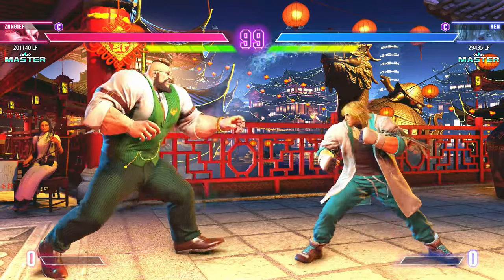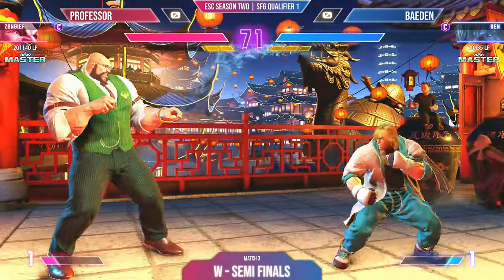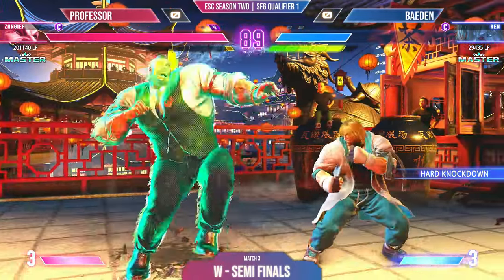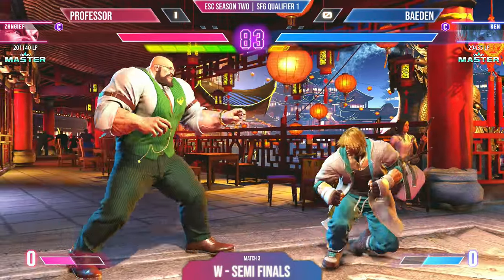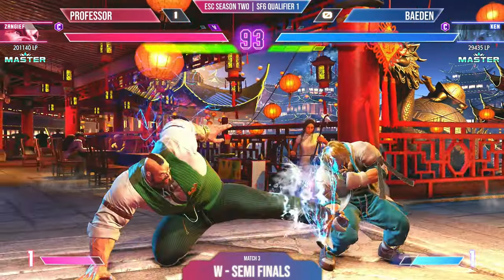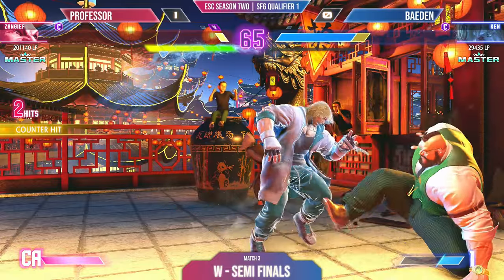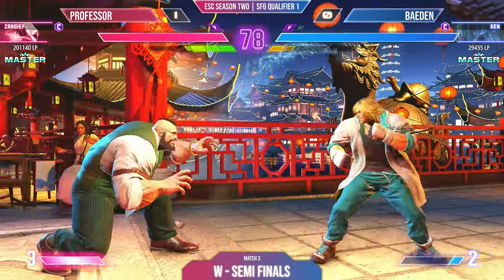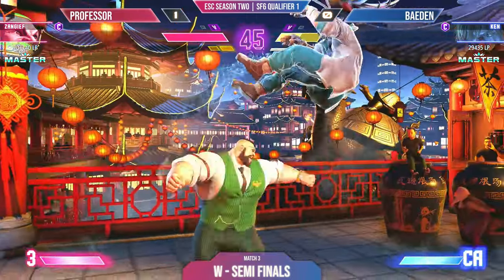SF6 Q1 Semi-Finals: Professor vs Baeden | Epic Showdown | ESC Season Two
Catch the strategic battle between Professor and Baeden in the Winners Semi-Finals of SF6 Qualifier 1. Experience top-level gameplay in ESC Season Two.

Your style reflects your gaming spirit! for the best in gaming-themed apparel.